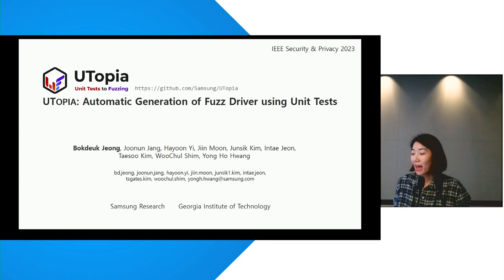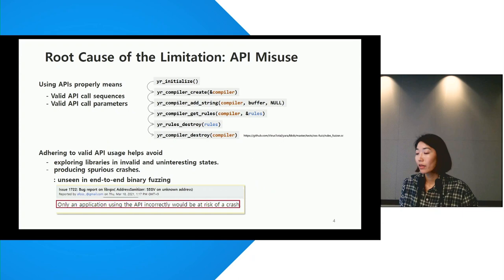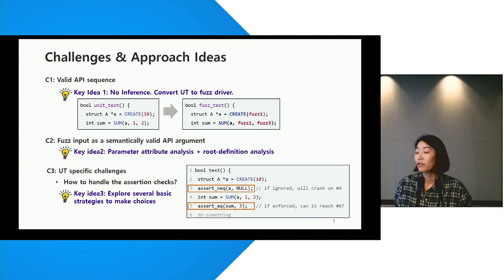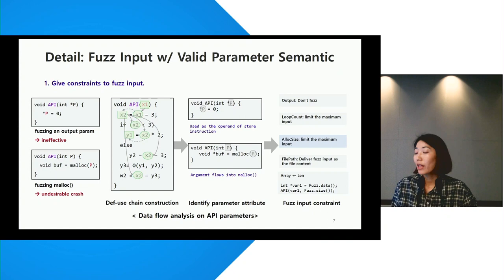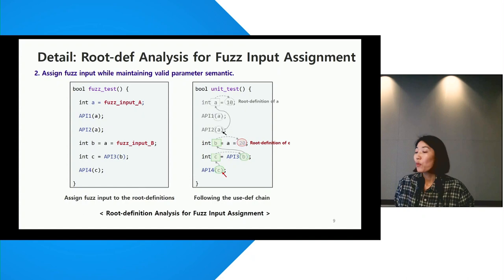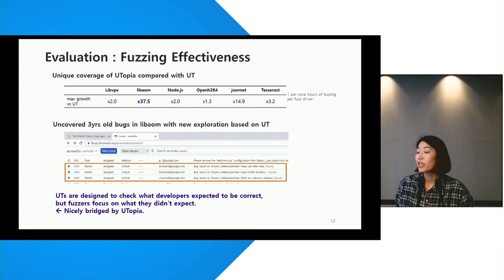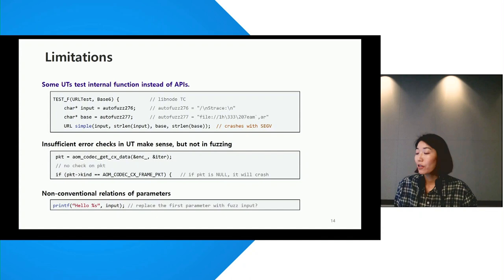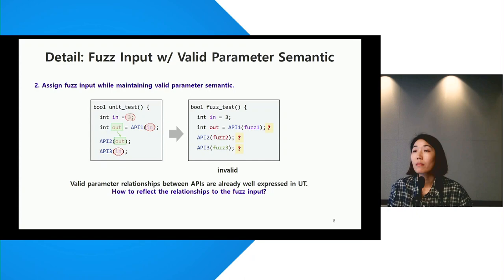UTOPIA: Automatic Generation of Fuzz Driver using Unit Tests